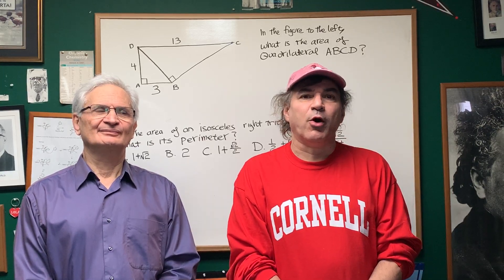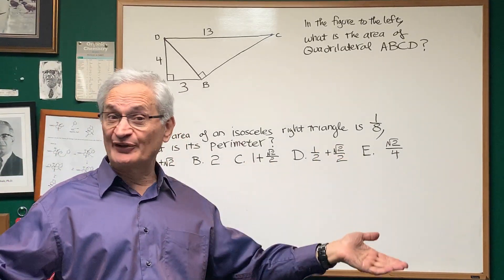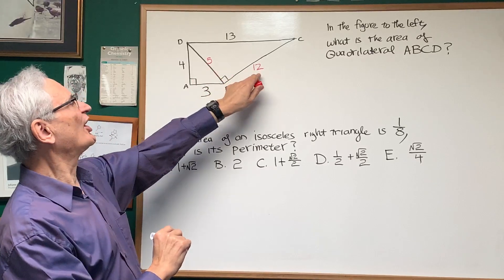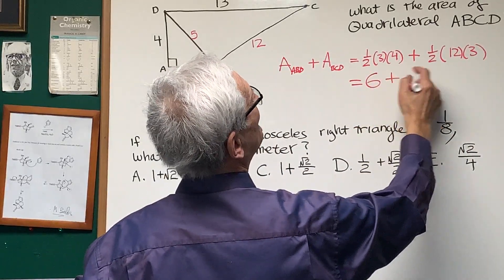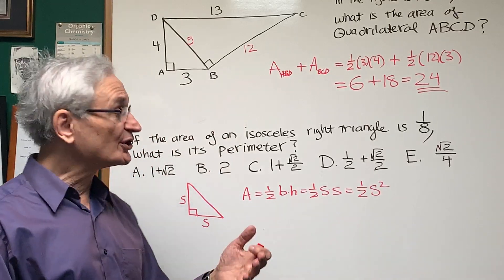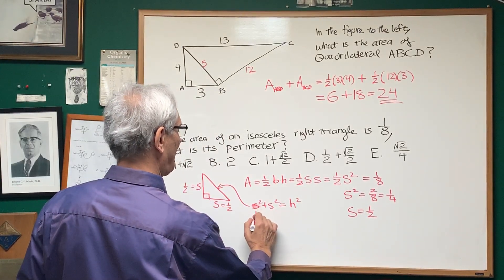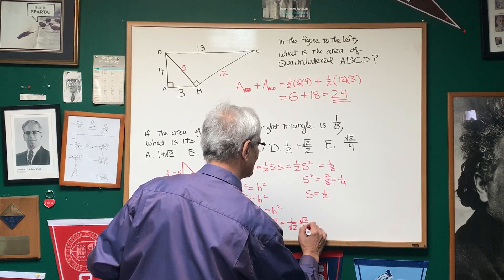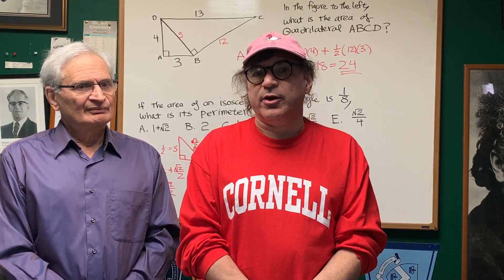Geometry - DAT Exam - DAT Math - Destroyer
Dr. Jim Romano holds two degrees in Organic Chemistry and Dental Surgery from the University of Miami and New York University, respectively. Dr. Jim Romano is author of the DAT/ OAT Destroyers along with Physics, Chemistry and Biology books Dr. Romano, along with his team of Medical Doctors, Dentists, PhD scientists, and researchers have created the Study Group for students to actively engage in scientific discourse. Dr. Romano spearheads this group and delivers material spanning all the Sciences and Math on a daily basis. You are sure to be enchanted as he takes you along on this magical journey. explained by Dr. Romano. Make sure to join the DAT Destroyer FB Study Group to gain access to Dr. Romano's DAT Dynamite Review and FREE DAT Online Tests!